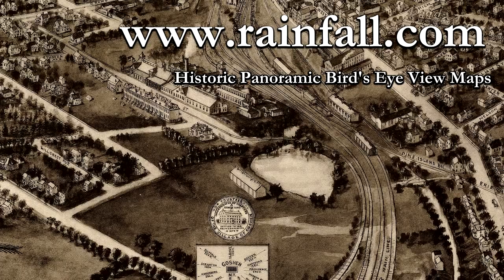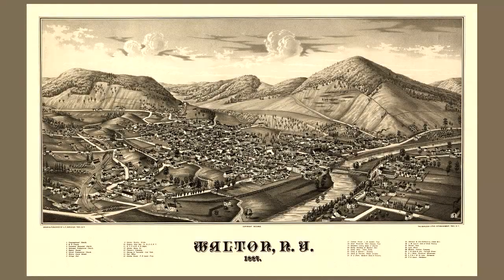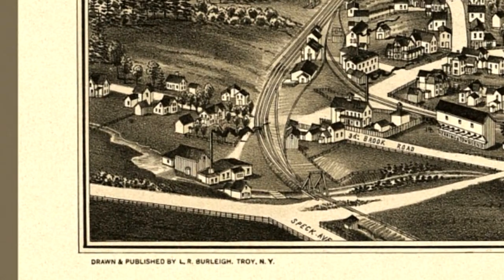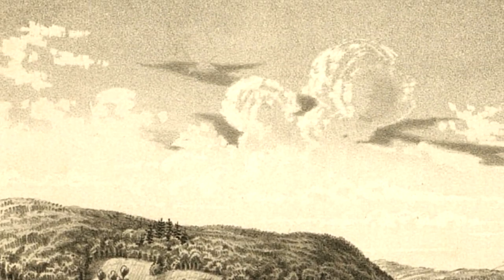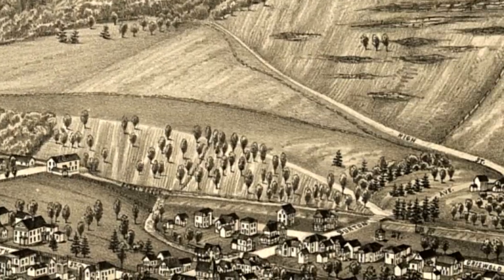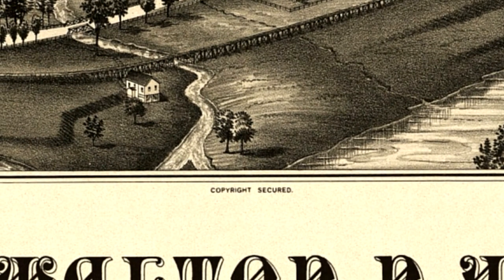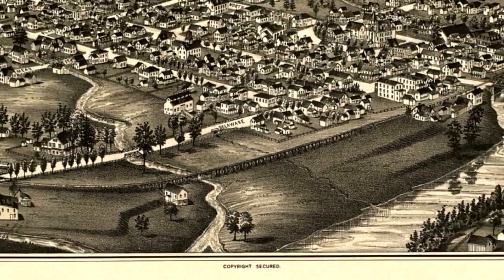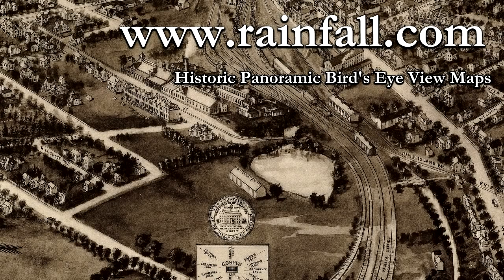Walton New York 1887 Panoramic Bird's Eye View Map 7506